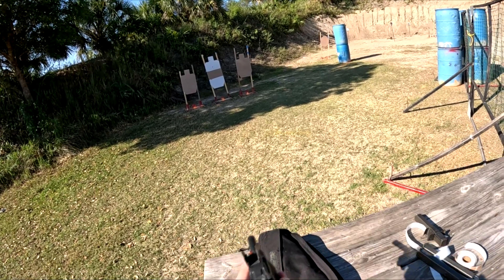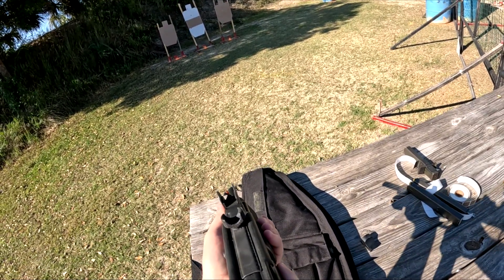Battle Buddy 3-Gun Match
Match for Disabled Veterans.

Rifle
Tavor SAR
Omega 300
EOTech EXPS3-0

Pistol
CZ Shadow 2

Shotgun
Mossberg 930 JM Pro